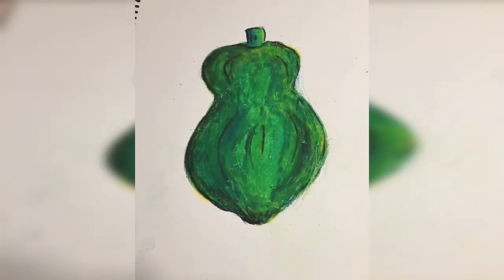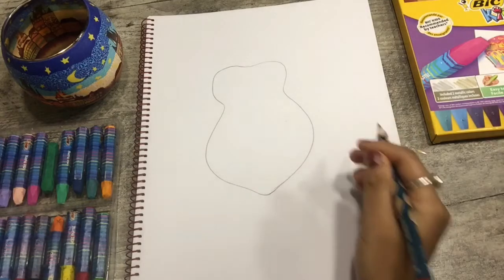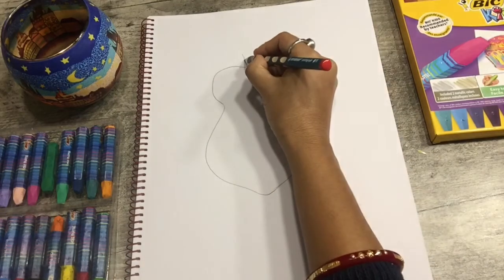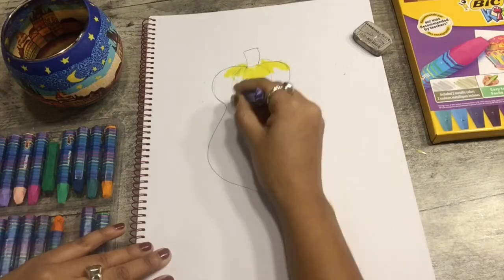How to draw a papaya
Video made by VideoShow
Music VideoShow theme music